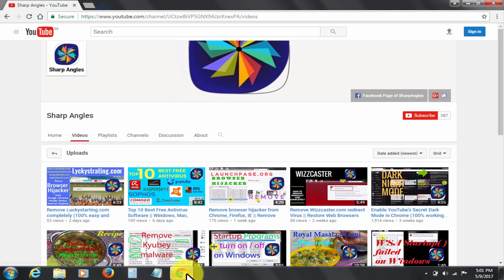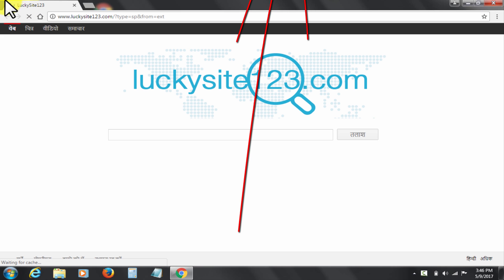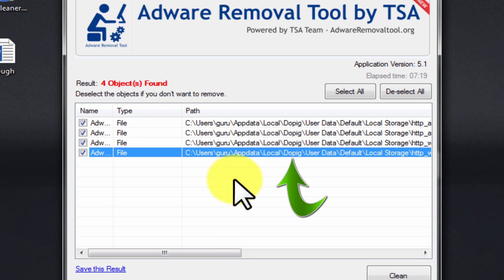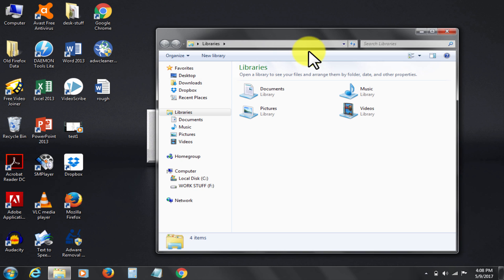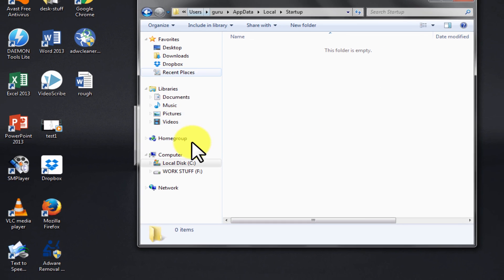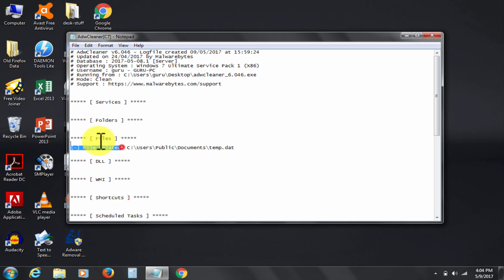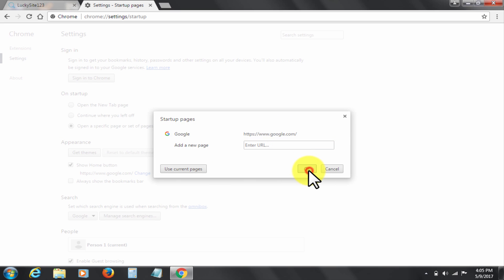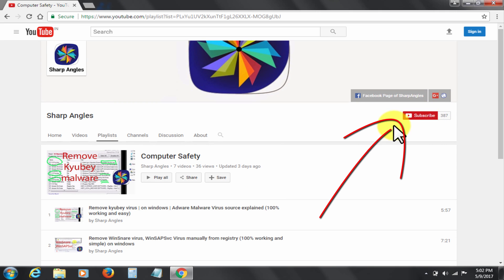Remove luckysite123.com browser hijacker & searchinme.com redirect (100% easy and working)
Video on how to remove luckysite123 or luckysite123.com browser hijacker and searchinme.com redirect, along with removing its source name dopig (delete dopig). fully remove luckysite123.com and remove searchinme.com fake search engine that gives annoying searched from searchinme .com . video also shows how to remove searchinme.com redirect as a virus removal guide. searchinme.com search is linked to luckyste123 virus which uses searchinme.com redirect that fake search engine. you can easily get rid of that by following shown steps carefully. follow steps on how to completely remove using this virus removal guide.

Remove Luckysite123.com  (Browser Hijacker/PUP )  that is adware malware same as luckysearch123.com  luckystarting.com  mylucky123.com , ourluckysites.com searchinme.com
The video demonstrate how can you delete and get rid of luckystarting.com virus. how to remove lucky searches from  from Google Chrome, Mozilla Firefox and Internet Explorer. how to remove lucky searches from my computer. The lucky starting adware malware and browser hijacker is very difficult to remove manually. The video is the DIY demonstration on how can you get rid of luckysite123.com or generally known as lucky searches virus and remove the browser hijacker and reset home page completely .
I hope you liked the video. Please give feedback.
Cheers.
this video is a virus removal guide containing solutions to viruses like remove ourluckysites.com , remove ourluckysites from chrome , How to remove OurLuckySites.com . how to remove ourluckysites . Mylucky123.com LuckySearch123.com searchinme.com redirect luckypageing123.com luckysite123.com  fullsearching.com luckysearch123.com , luckystarting123 , luckysite123 , how to remove luckysite123 luckysite123.com and luckysite123 eliminar . dopig remove easily. how to remove spyware malware and adware that are browser hijacker by hijacking home page of web browser or change default home page. how to remove luvkysite123 , how to remove luckysite123 , searchinme.com redirect how to remove ourluckysite.com . how to remove dopig.
How to remove any browser redirect (hijacking) virus/ remove browser redirects .
browser redirect virus - how i remove it . .
fake search engine searchinme.com search in me .com searchinme redirect . como remover . lucky search eliminar . como remover luckysite123 . browser redirect virus - how I remove it completely using virus removal guide shown in this video . dopig remove. remove searchinme.com